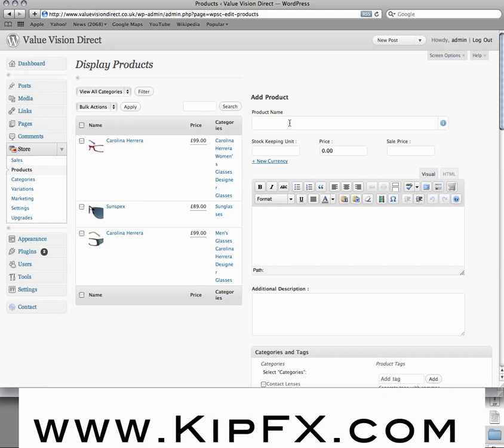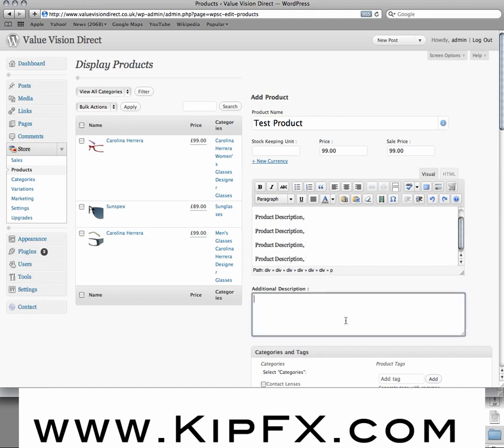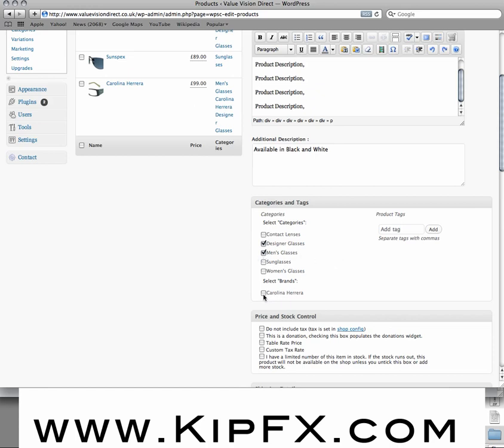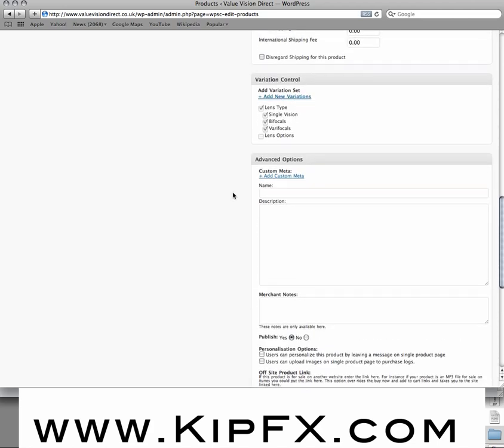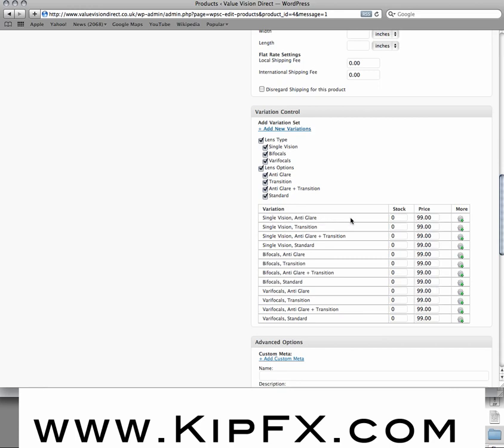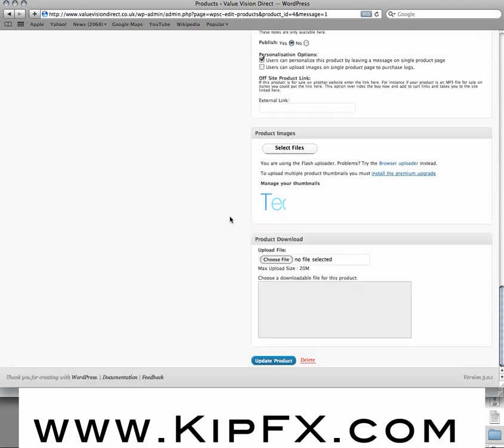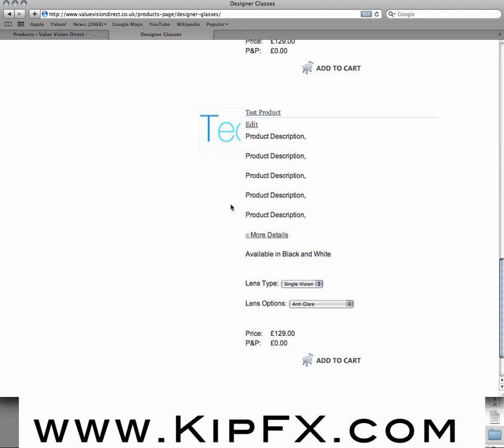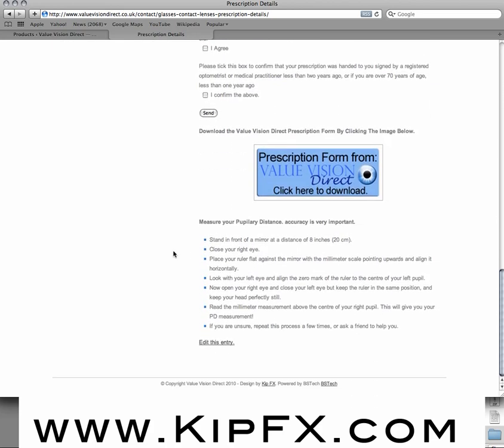Adding A Product to Wordpress eShop